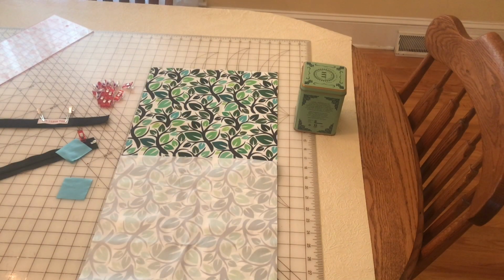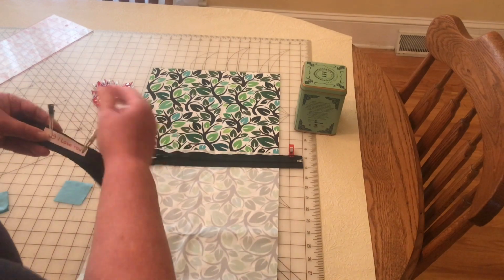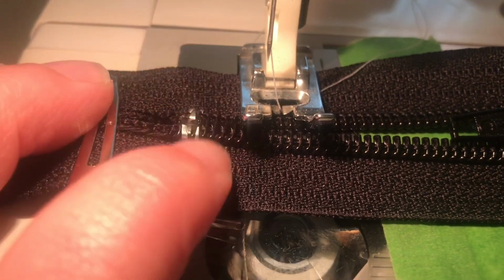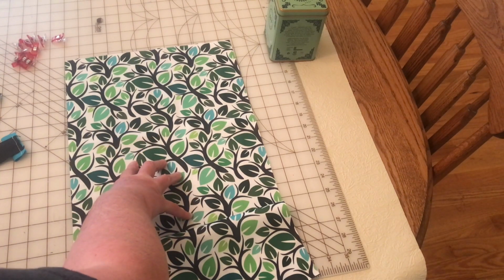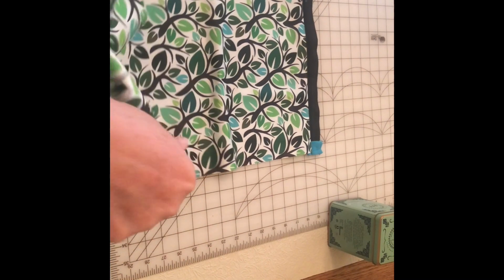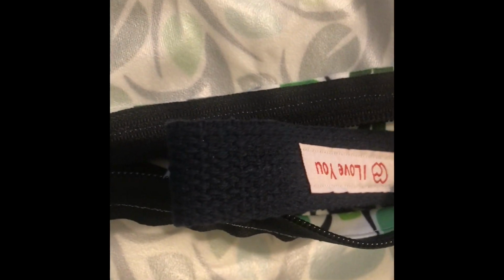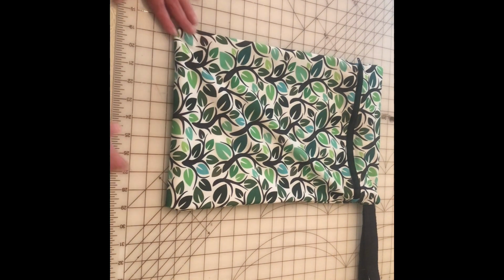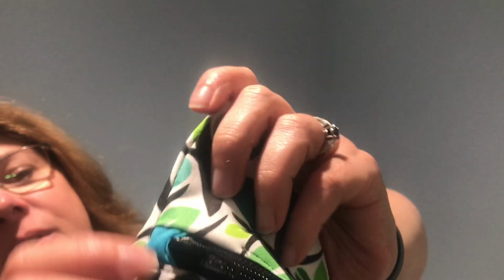Sew this easy wet bag! Great gift for baby showers and swimmers!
This is the practical gift that you did not know you needed! I have made loads of wet bags. They are not just for babies. You can use them for wet swim suits, laundry, stinky wet work out clothes, your toddler's wet clothes  and more! If I am not filming I think I can make one in under 10 minutes.

PUL can be difficult to work with. It is much easier to sew if you have a walking foot. If you do not have a walking foot, just go slow and have a little patience. I definitely recommend using clips instead of pins. The Dritz wonder tape also makes the job easier and neater. I recommend using a purse zipper because you will enjoy the larger zipper pull and the wider tape is easier to work with because you will not need to use a zipper foot.

I love to make Mother's Day gifts for my mum. I am a few days late this year because this cold is really packing a wallop. I know she will get a lot of good use out of this wet bag. It is a definite step up to the plastic grocery bag she has been using and reusing.

What are you working on?

Chapters
0:00 Sew a Wet Bag
1:17 Dimensions to Cut PUL
2:12 Materials Needed
4:29 Choosing zipper length
6:55 Resizing zipper
8:14 Tacking zipper teeth
9:53 Cutting zipper to size
10:35 Adding zipper tabs
12:45 Dealing with directional fabric
14:01 Zipper placement
15:00 Sewing zipper
16:20 Topstitch zipper
16:58 Sew second edge of zipper to bottom
18:44 Important! open zipper
19:05 Right handed or left handed zipper pull placement
20:06 Handle placement
21:15 Pinning sides even distance
22:10 Should have searched for walking foot
24:14 PUL Sewing Tips
28:08 Close up of Zipper Tab/Zipper Pull
28:45 How to 'Reseal' the needle holes in PUL